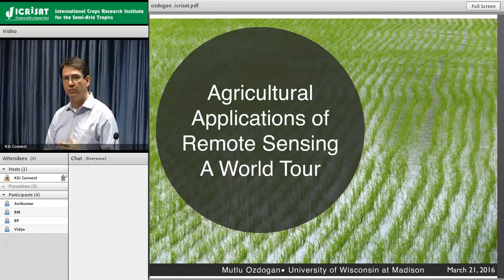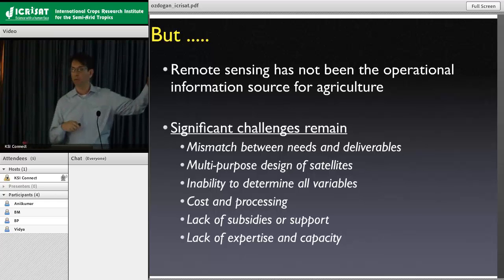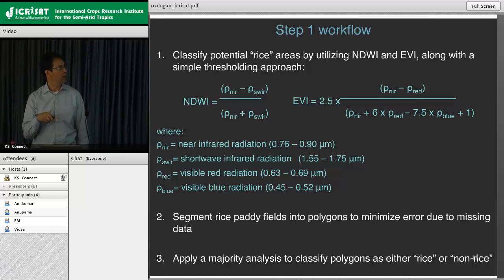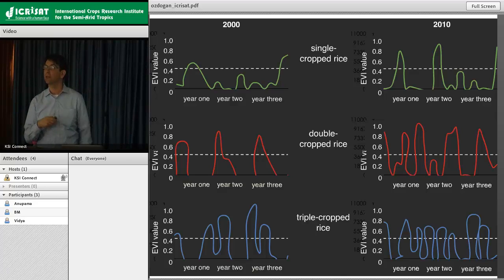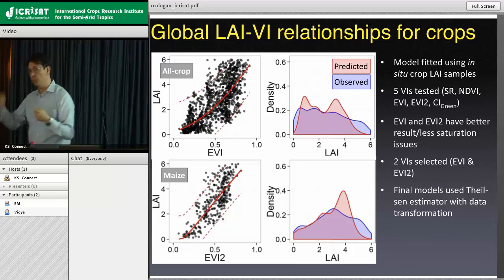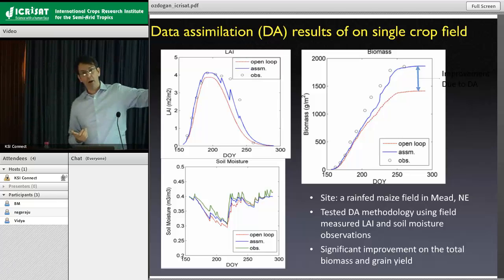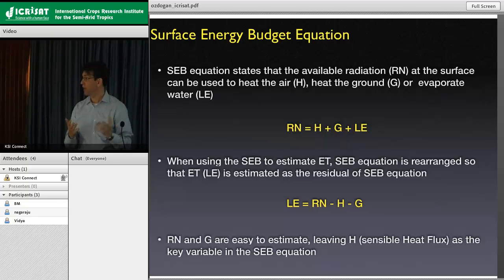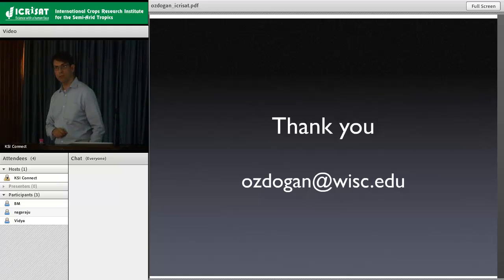Agricultural Applications of Remote Sensing: A World Tour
Assistant Professor
Forest & Wildlife Ecology and Nelson Institute for Environmental Studies
USA

In this talk, Dr Mutlu Ozdogan will present example applications of remote sensing in the agricultural sector from various parts of the world.  The example applications will include crop type mapping, irrigation status, crop yield mapping, and crop water loss (evapotranspiration).  By showing these sample applications, Dr Mutlu Ozdogan's goal is to explore links with ICRISAT to assist various research initiatives.